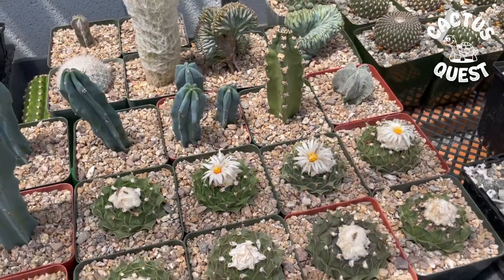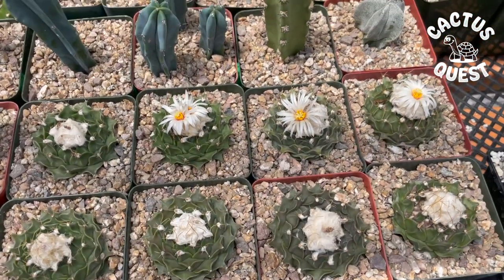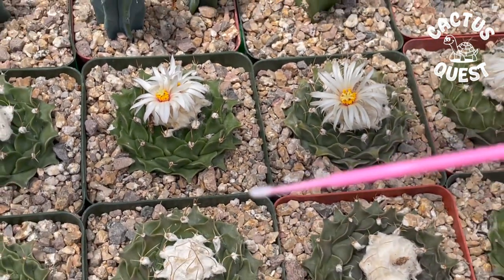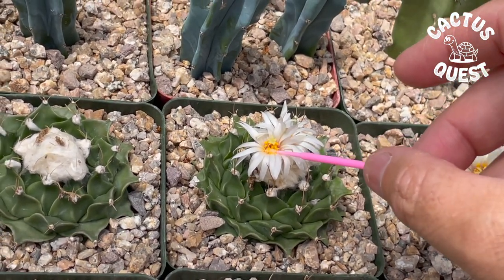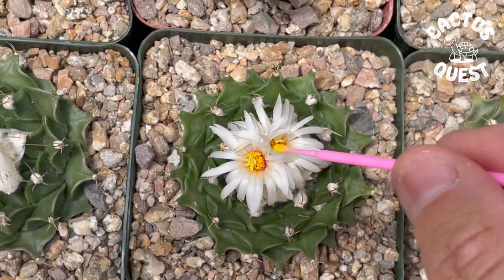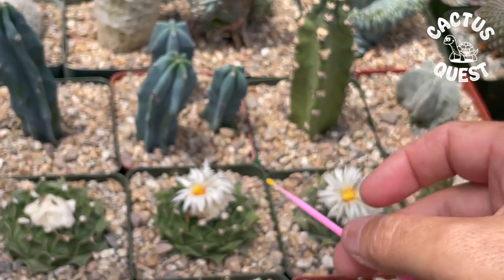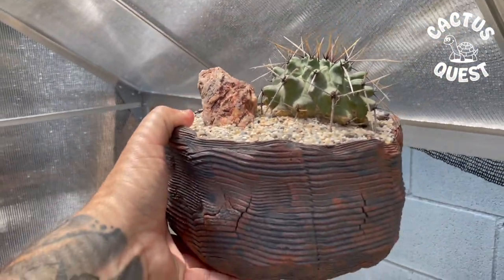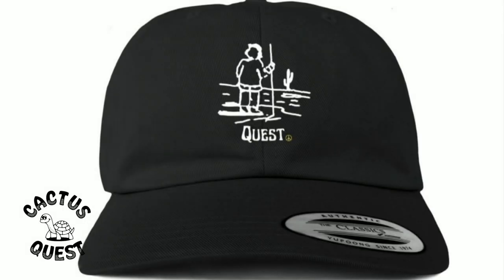How to pollinate Cacti using makeup applicators: Short and sweet.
A quick tutorial showing how I pollinate my cactus using make up applicators so I can make my own seed.

here's the link for the applicators

now go peep out my web shop. all purchases help me be able to make this content. THANK